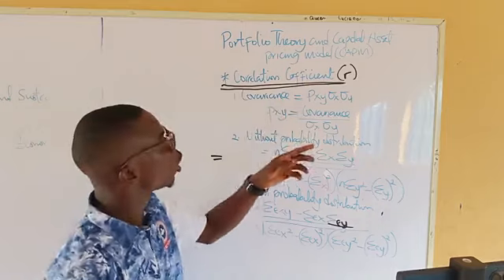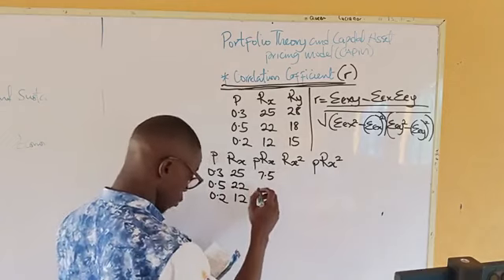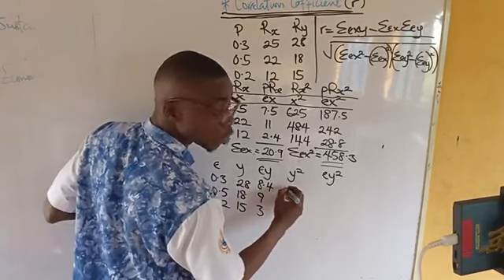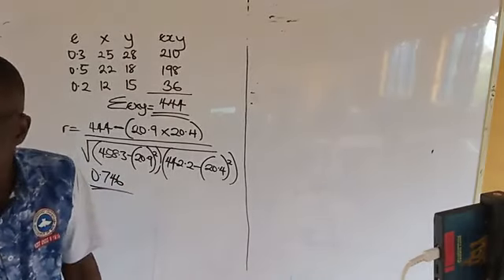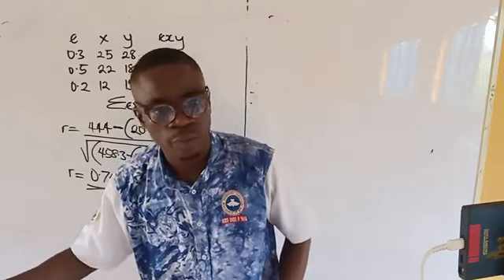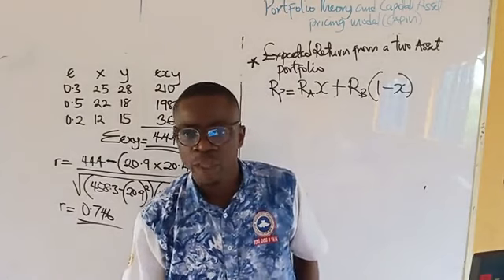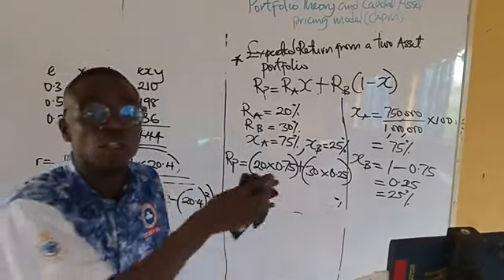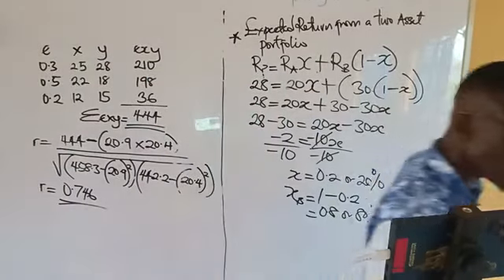PORTFOLIO THEORY AND CAPITAL ASSETS PRICING MODEL (CAPM) - PART 2